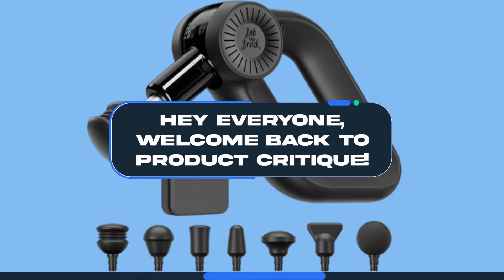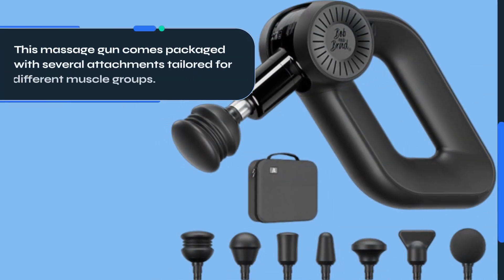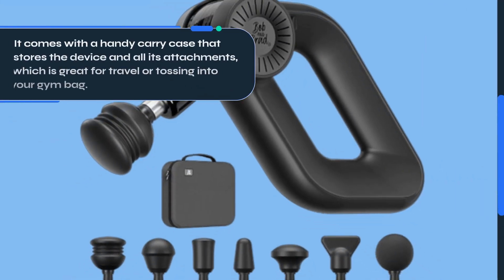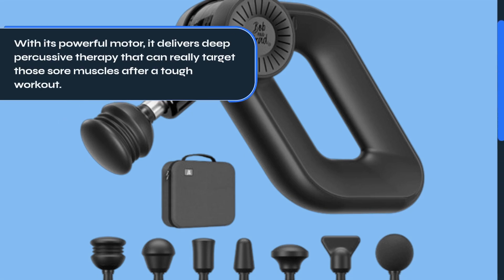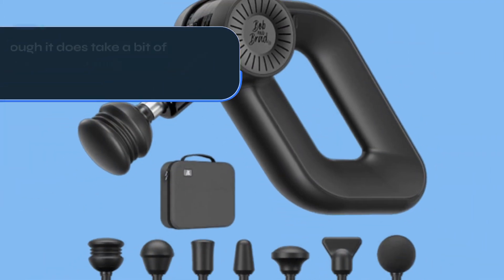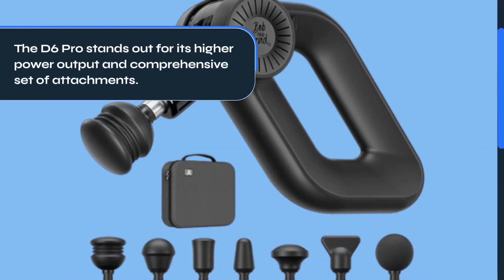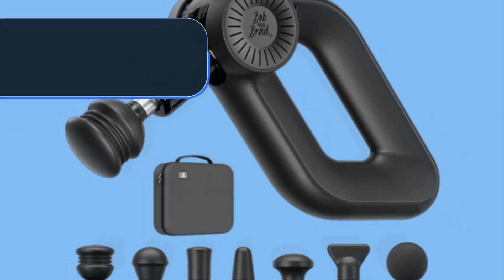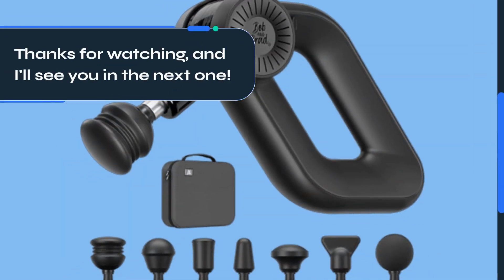💆‍♂️ Bob & Brad D6 Pro Massage Gun Review 💆‍♂️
Amazon Product Name : Bob & Brad D6 Pro Massage Gun

Welcome to our in-depth review of the **Bob & Brad D6 Pro Massage Gun**! In this video, we dive into the features, performance, and benefits of the **Bob & Brad D6 Pro**, a powerful tool designed to relieve muscle tension and enhance recovery.

We'll explore the various settings, attachments, and overall build quality of the **Bob & Brad D6 Pro Massage Gun**. See how it performs in different scenarios, and find out if it lives up to the hype. Whether you're a fitness enthusiast or someone looking for effective muscle relief, this review will help you decide if the D6 Pro is right for you.